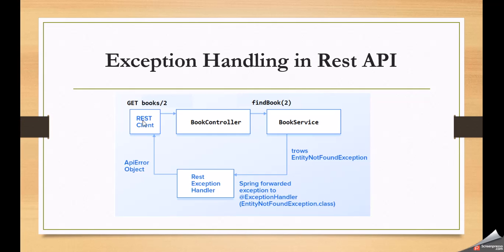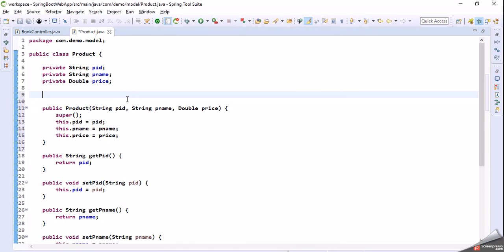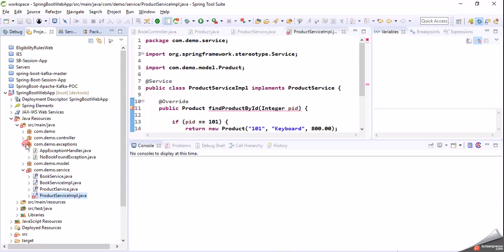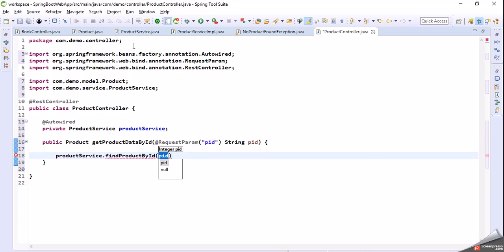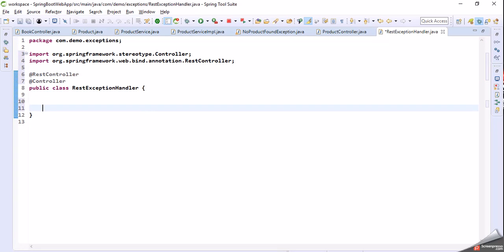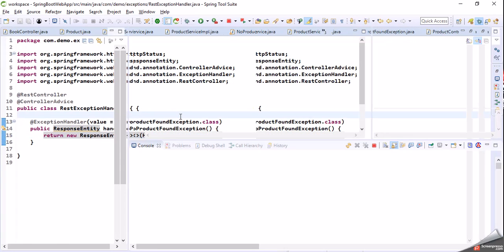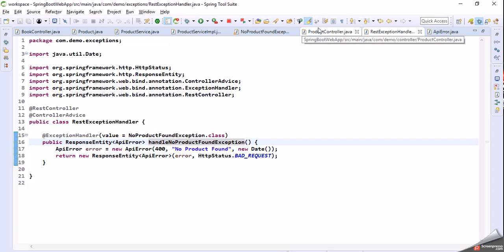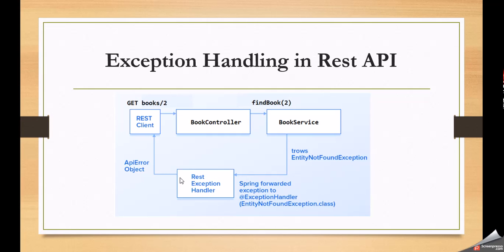Spring Boot | Exception Handling In Rest API | Part-05 | Ashok IT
🎈 Live Coding
  🎈 Real-time Environment
  🎈 Class Notes

Exception Handling with spring boot
Exception Handling with spring boot tutorial
Exception Handling with spring boot interview questions
Exception Handling with spring boot interview questions and answers
Exception Handling with spring boot tutorial AshokIT
Exception Handling with spring boot tutorial by Ashok sir
How to add custom Exception Handling in spring boot
Spring boot Restful web services Exception Handling
Exception Handling in spring